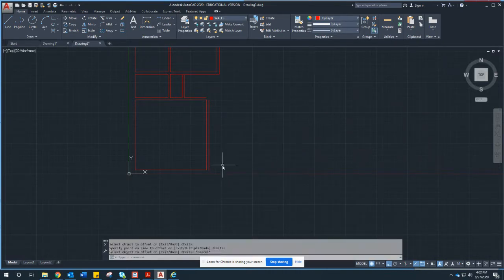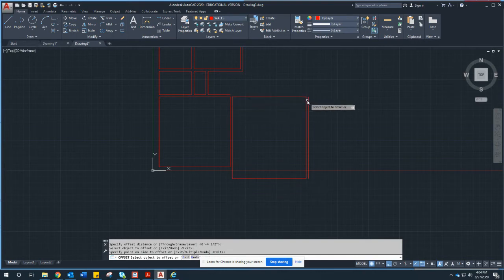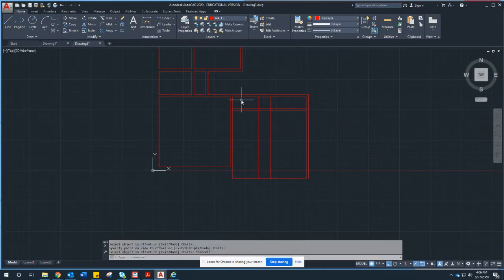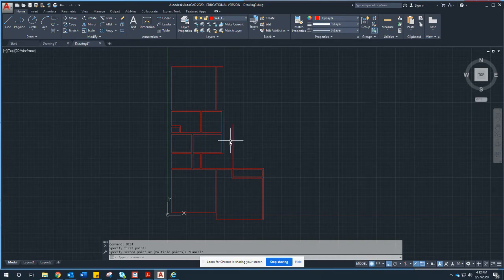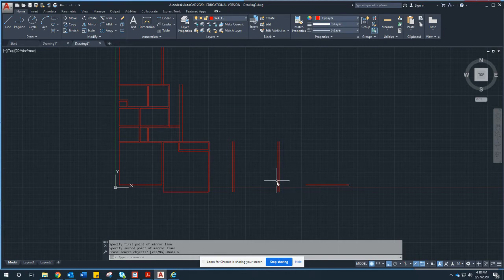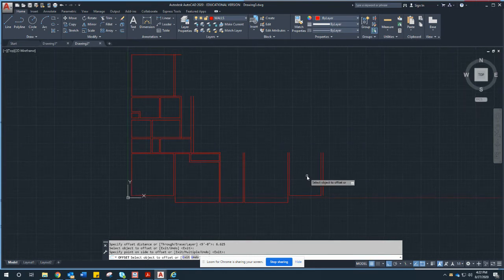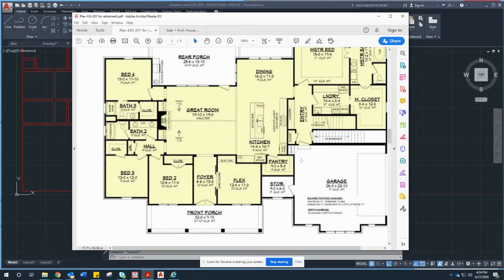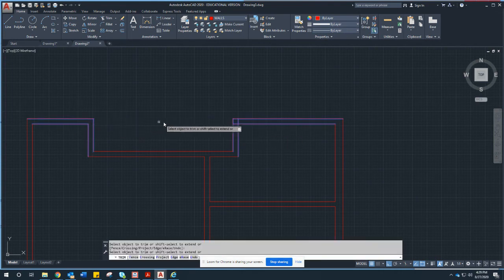Drawing Walls in AutoCAD Part 2